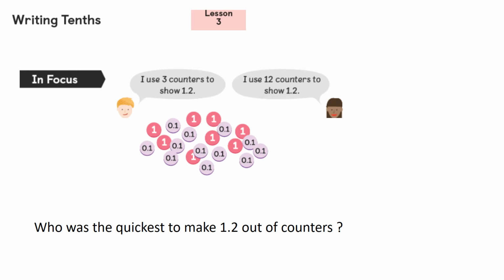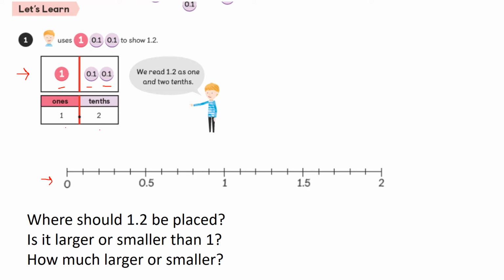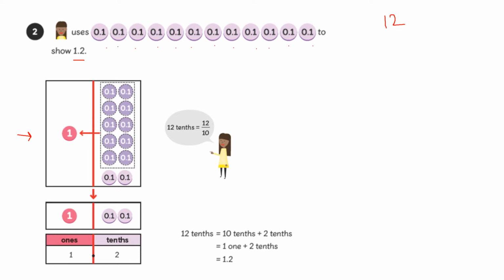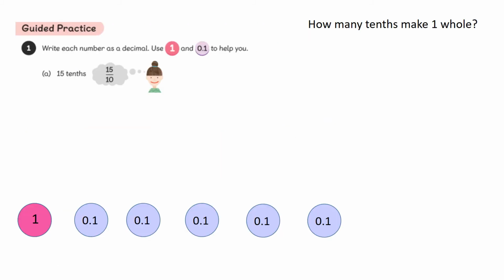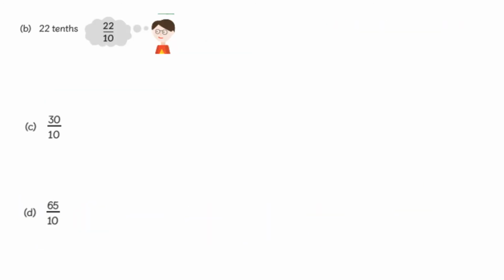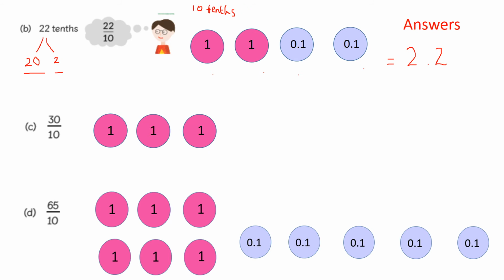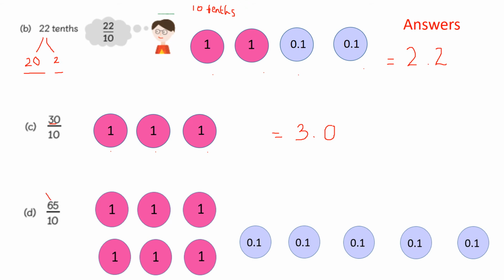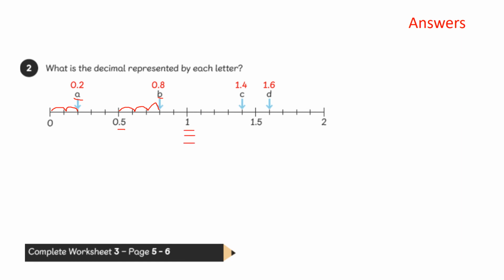Year 4 26 06 20 Lesson 3 Decimals